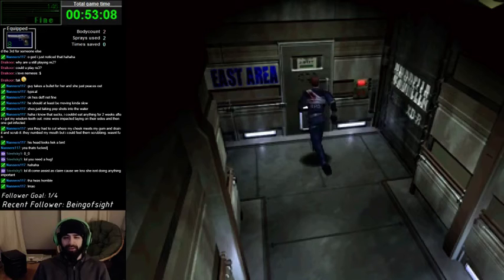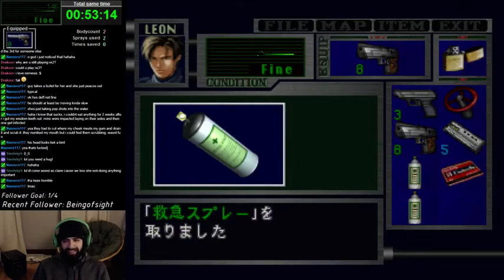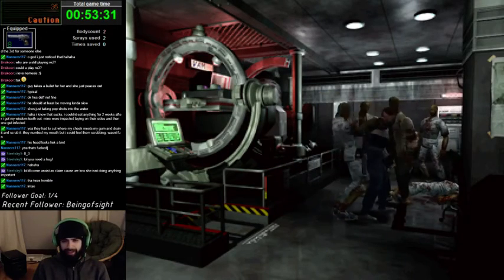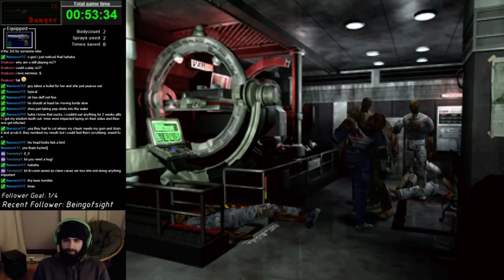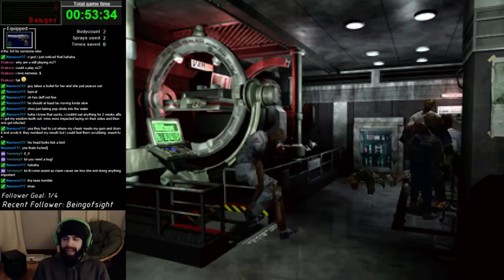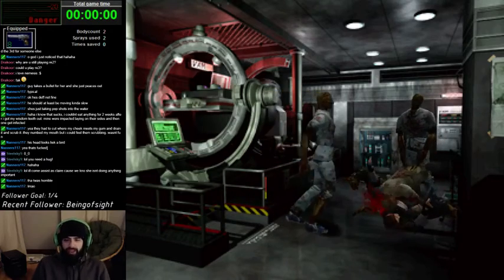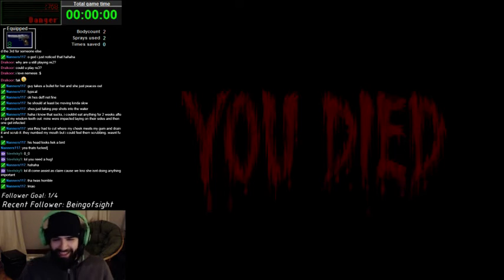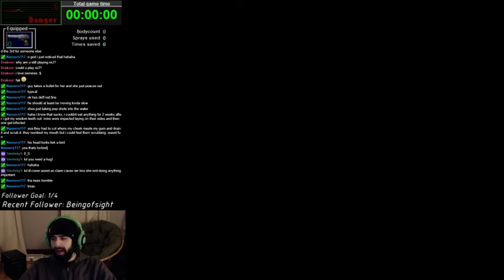Speedrun Rage Quit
After 4 hrs of trying to improve on my last time I rage quit.